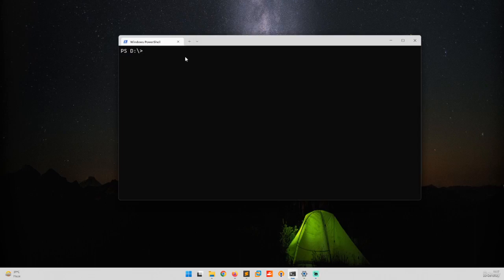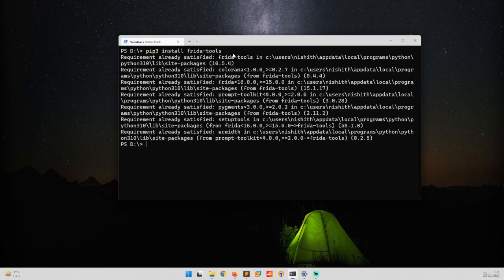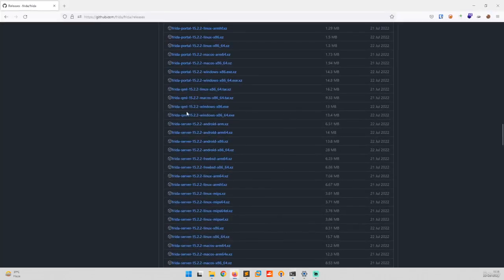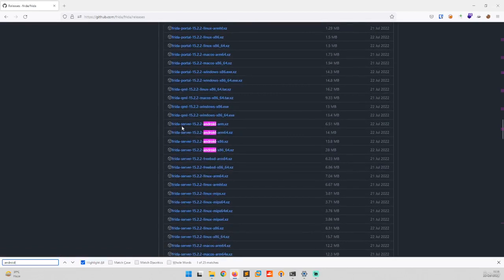Unlock the Power of Windows: Install Frida Tools for Ethical Hacking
Welcome to our comprehensive guide on installing Frida Tools for Windows, an essential toolkit for ethical hackers and security enthusiasts. 💻🔒

In this tutorial, we'll walk you through the step-by-step process of setting up Frida Tools on your Windows system. Frida Tools is a powerful framework that allows you to perform dynamic analysis, reverse engineering, and much more.

🔥 Here's what you'll learn in this video:

How to download and install Frida Tools on Windows.
Getting started with Frida for Windows.
Practical applications of Frida in ethical hacking and security.
Join us on this exciting journey to enhance your Windows hacking skills and expand your knowledge of ethical hacking tools. Don't miss out on this opportunity to level up your cybersecurity expertise!